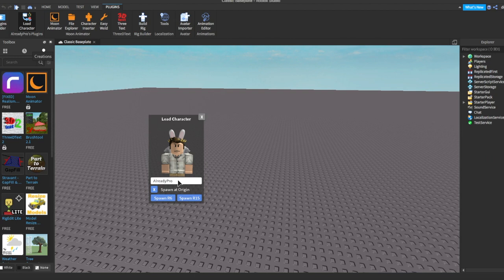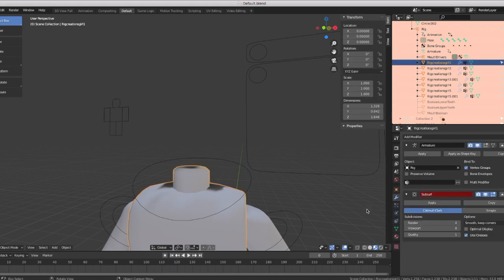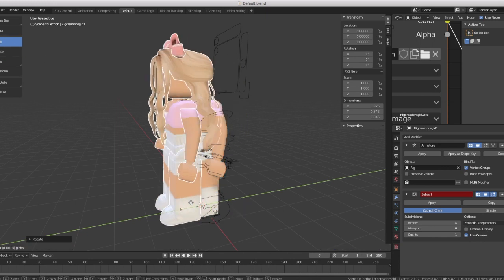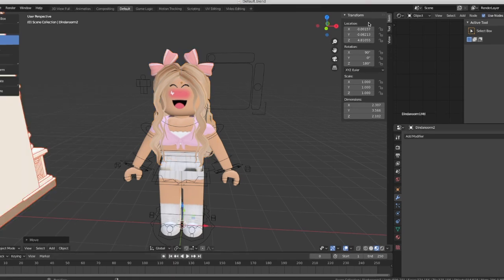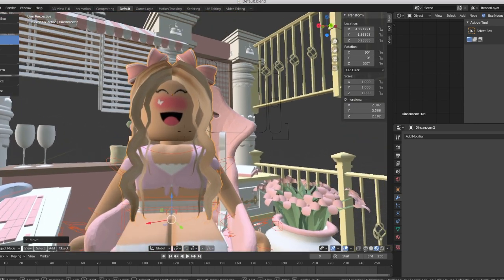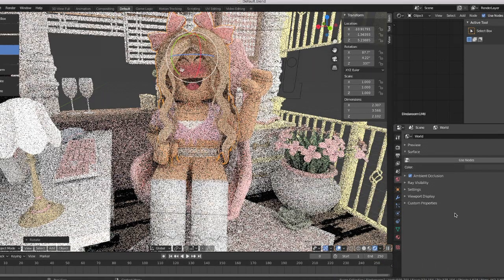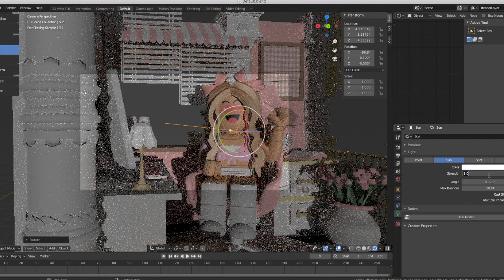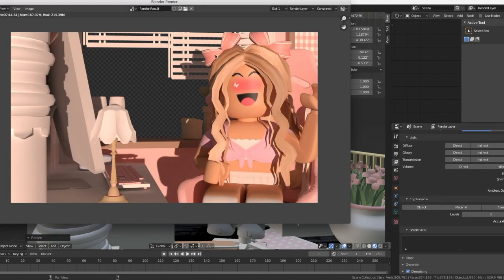HOW TO MAKE A GFX!!! *VOICED* (Roblox)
Welcome to my gfx tutorial video!
Hey guys! So today, im going to teach u guys how to make gfxs! sorry if the quality is bad lol and the voice😳
Hope u guys enjoy it! :D
Link related to the video:
                                                               Ishana :)